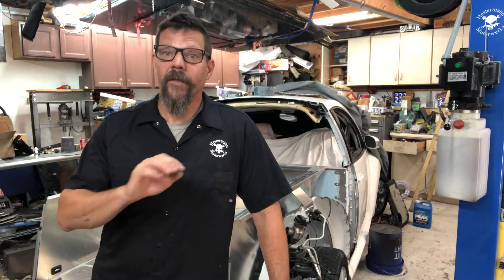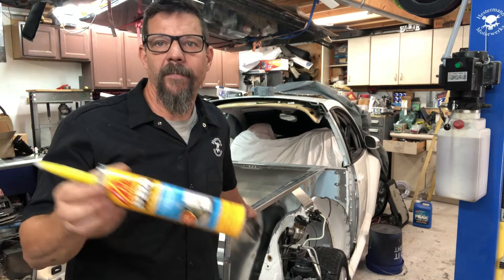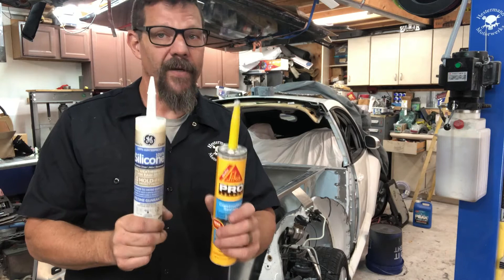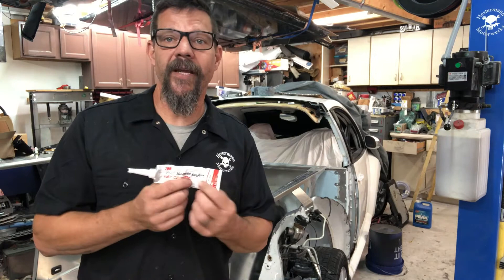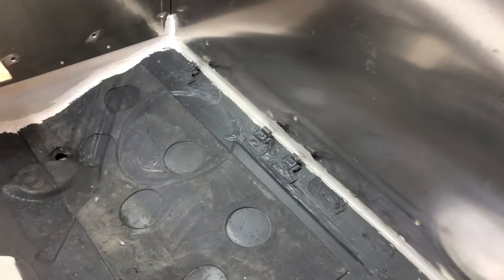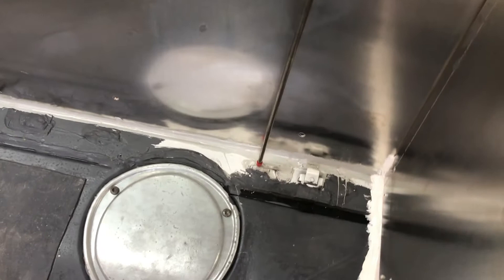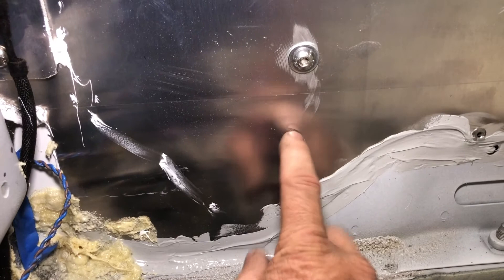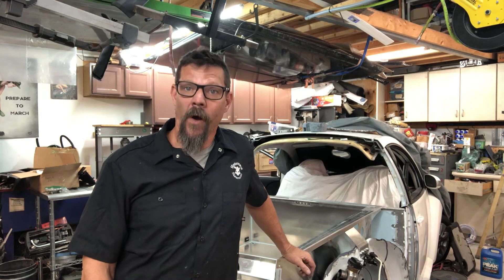Smyth Beetle Ute: sealing the cab wall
Specific to the Smyth Beetle ute kit, sealing the front bed wall and the materials I use,